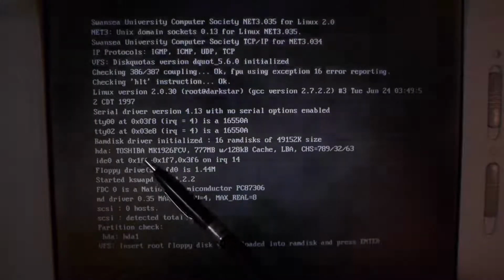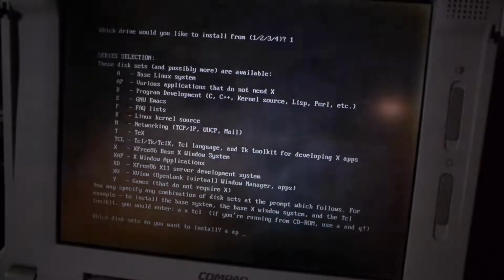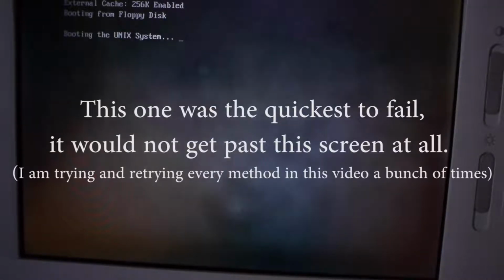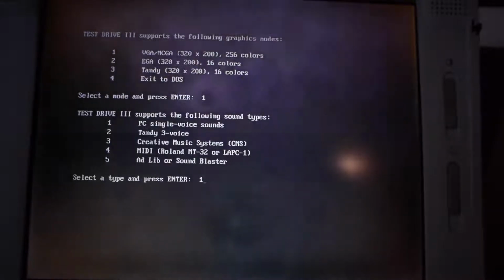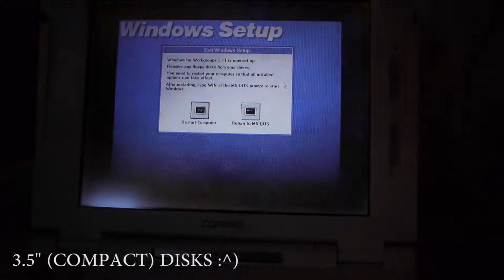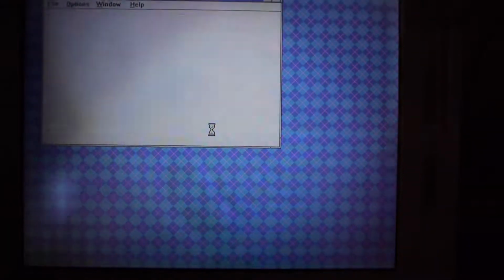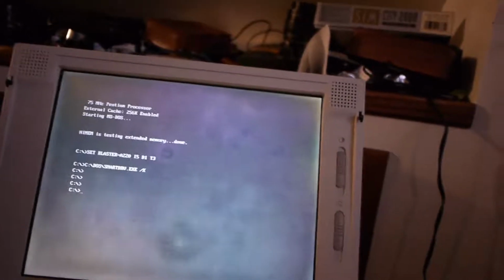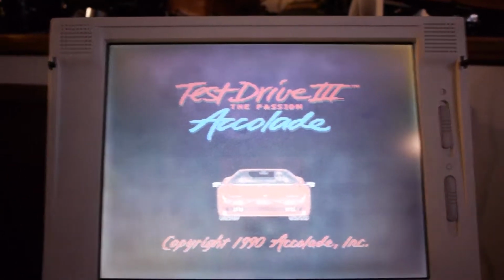The Compaq LTE OS Gauntlet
Here is an old one from 2016 originally, but ive recently edited it into a much better video. Trying to install slackware, system V unix, OS/2, and finally msdos and windows 3.11.

This is still the current setup on this computer even today, but ofc its a bit more riced out and I have a ton of software on it.

Sadly still using that spinning disk hard drive, ive tried an ide to compact flash adaptor but it seems my cf cards refuse to work for booting rip